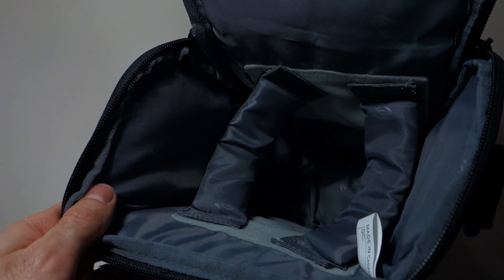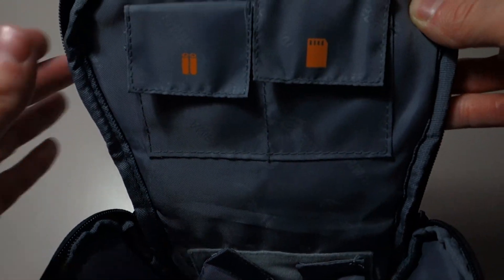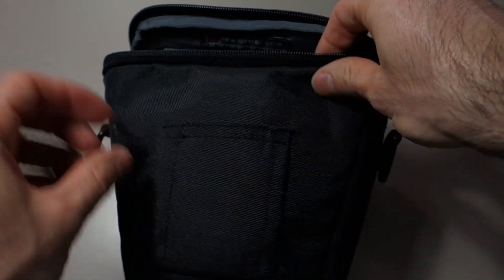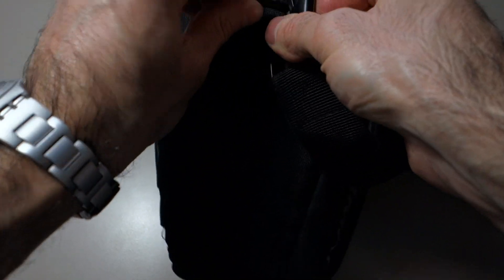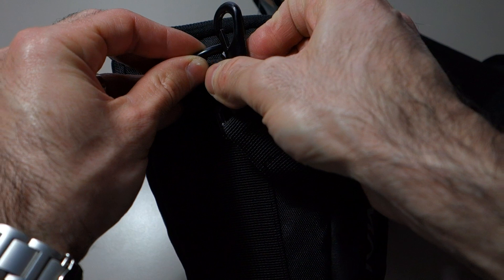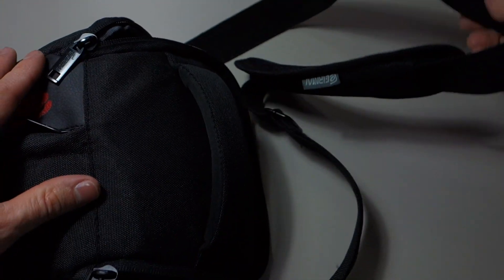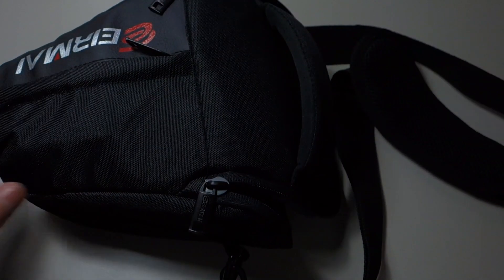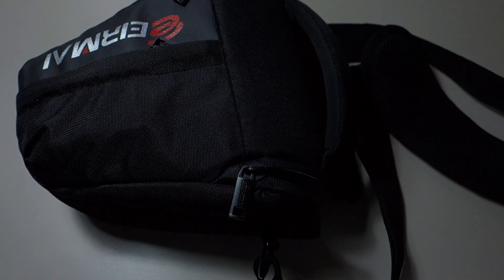Nylon Shoulder Triangle Shoulder Bag w/ Rain Cover for Canon / Nikon / Pentax DSLR DealExtreme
CUPONES PARA NUEVOS MIEMBROS ALIEXPRESS (hasta16€ de cupones)